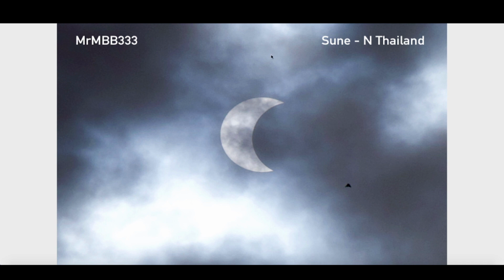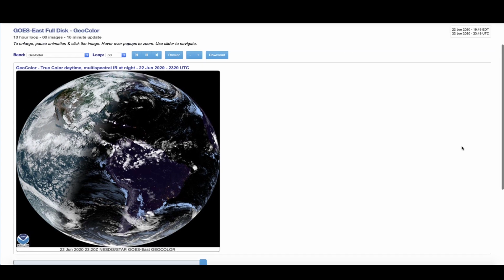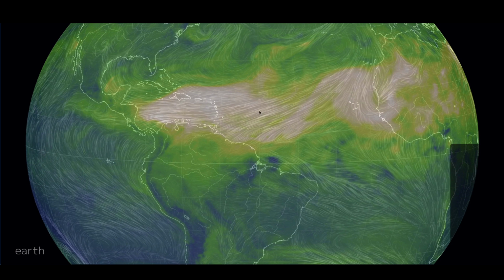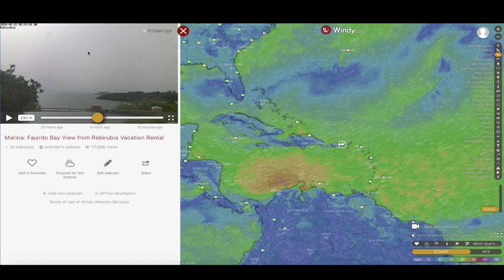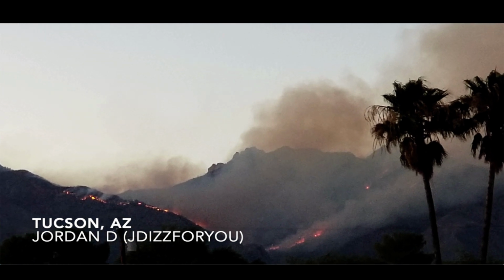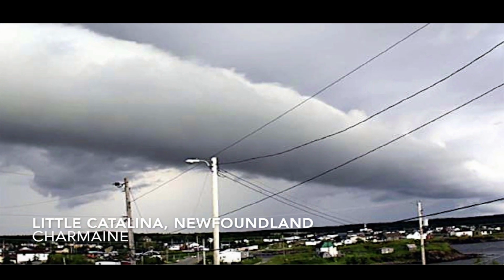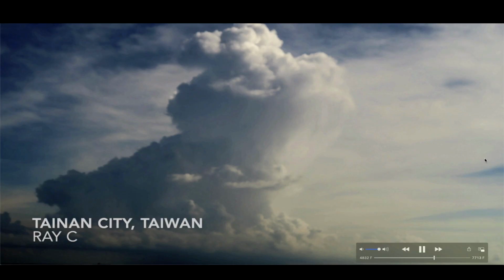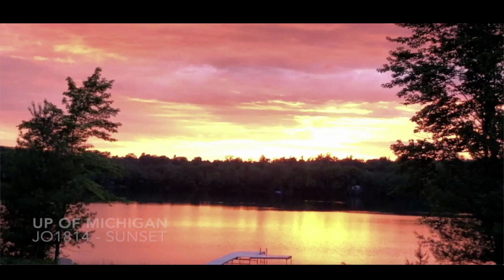It's going to FILL the ENTIRE Gulf of Mexico in 3 Days! - "Unfathomably BIG"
June 23, 2020:        ~ World Phenomenon ~ Spans 5400 miles! ~

null school

zoom.earth

GOES

                                        MRMBB333
                                        2487 S. Gilbert Rd,

NEW~ MrMBB333 Merchandise